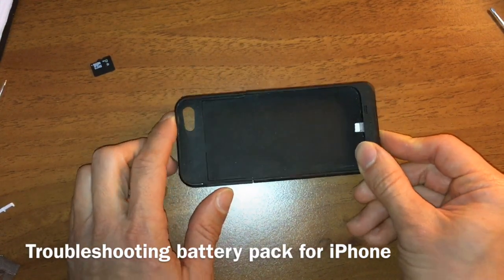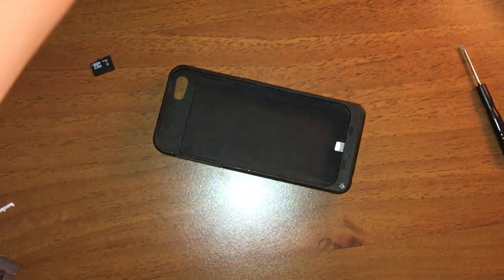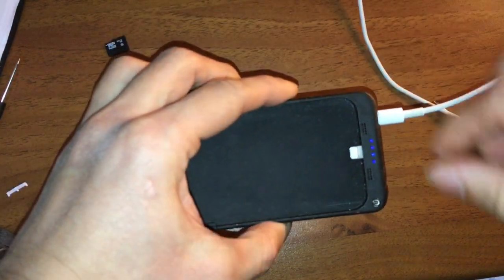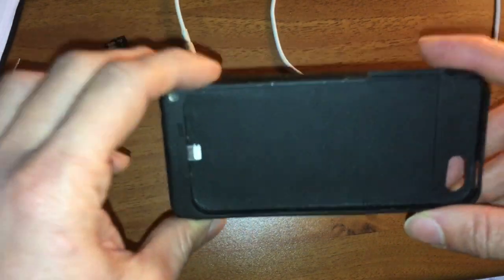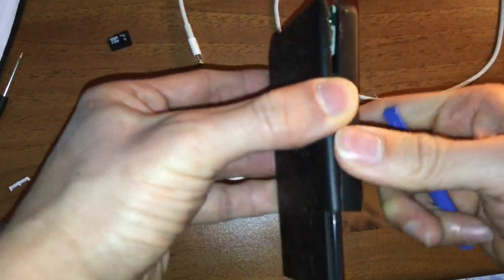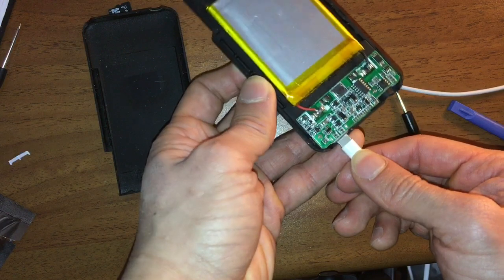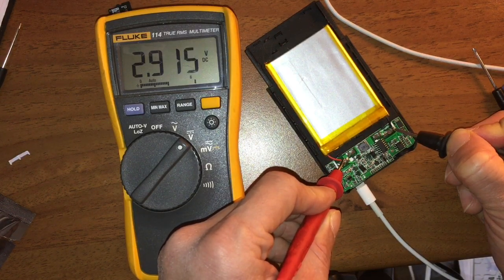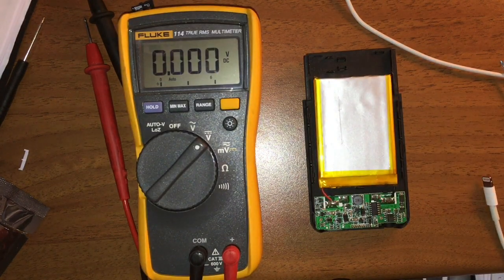Troubleshooting Apple iPhone SE aftermarket lithium battery pack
This iPhone SE battery pack seems to charge when plugged int but does not hold a charge and cannot charge the iPhone, find out how it is made and what is wrong.